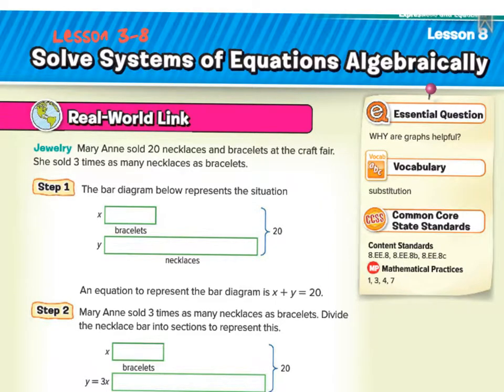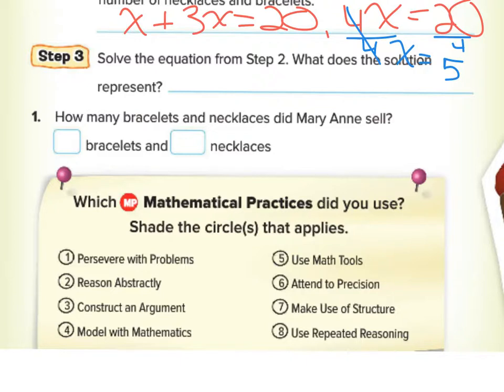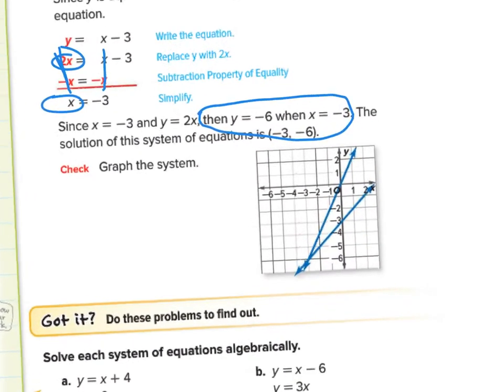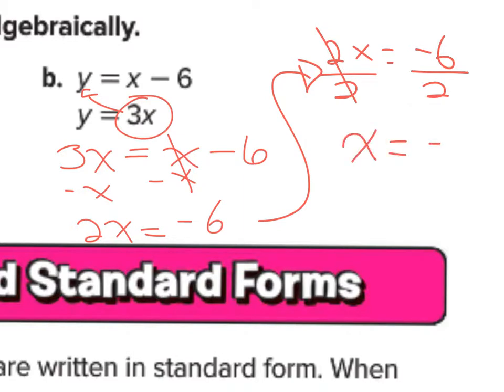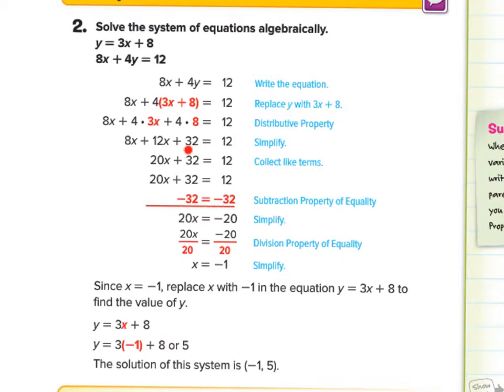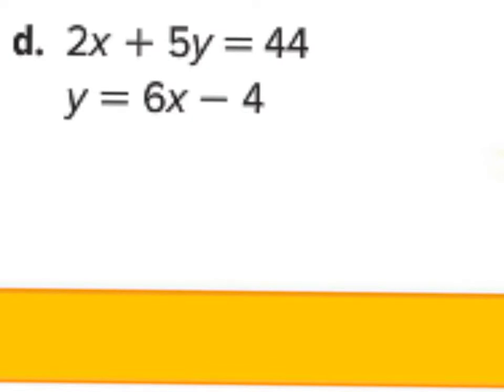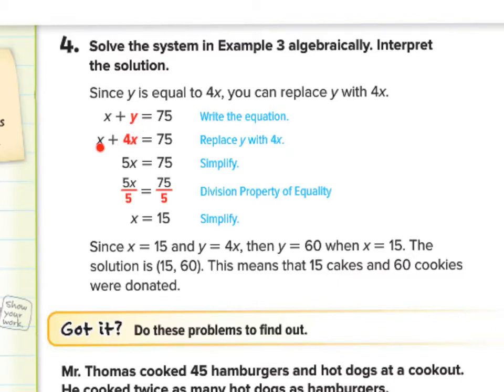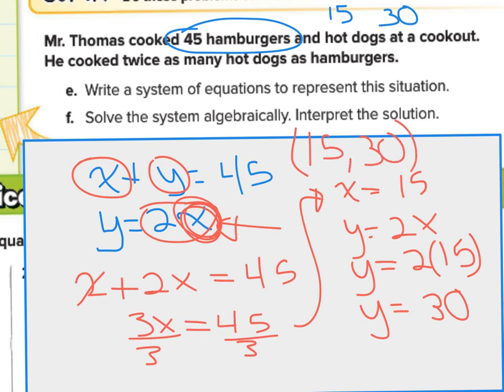Course 3: L.3-8 Solve Systems of Equations Algebraically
How to solve systems of equations algebraically.